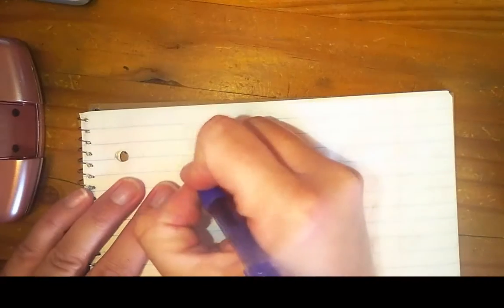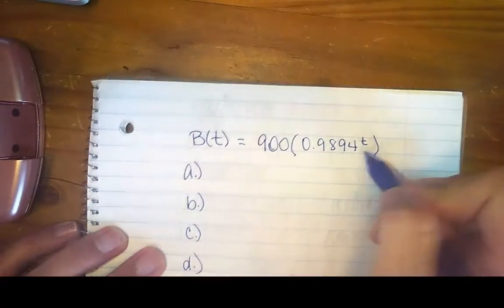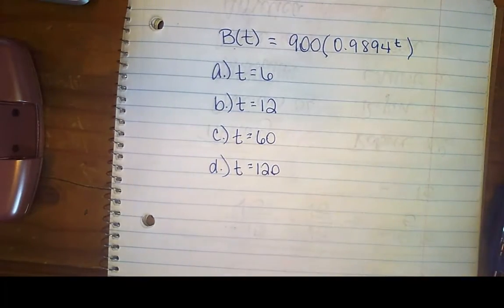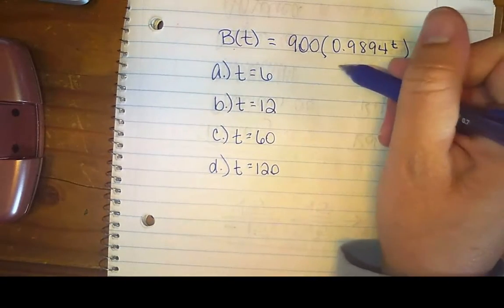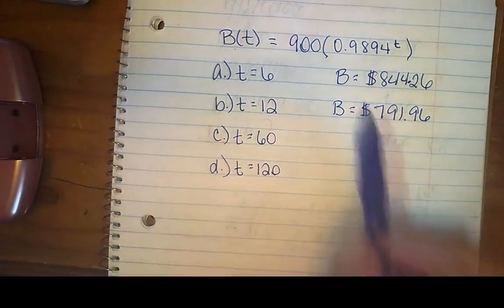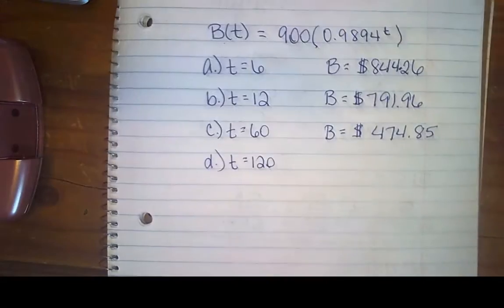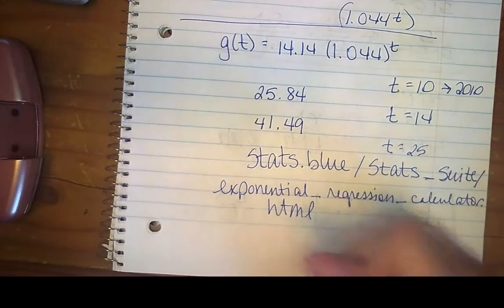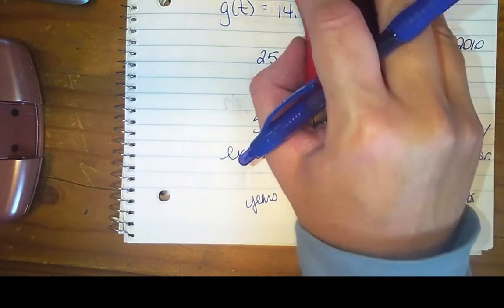1324 Section 4 2 Complete